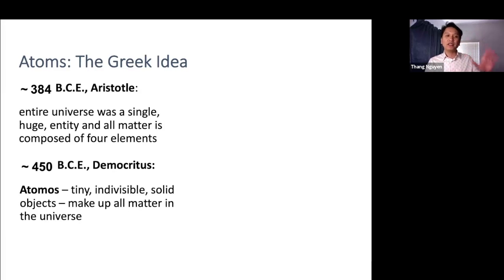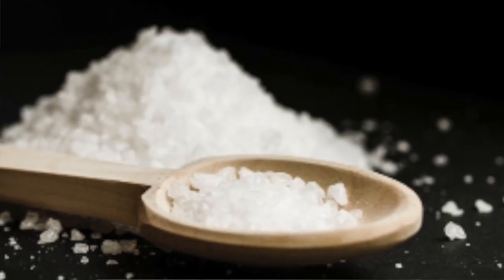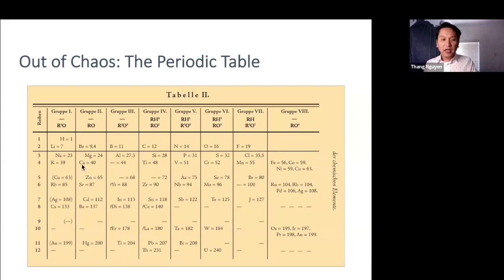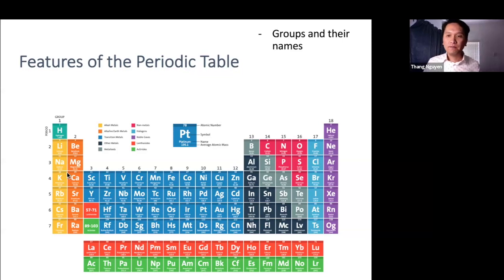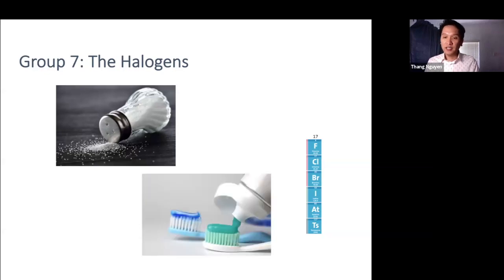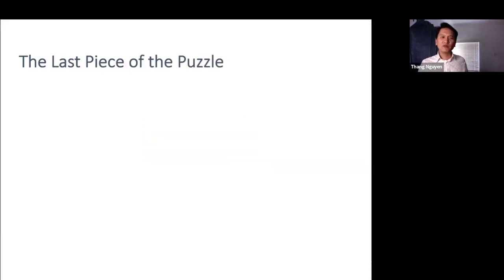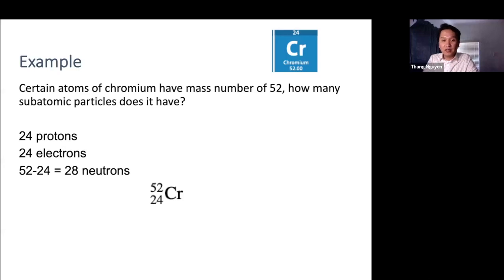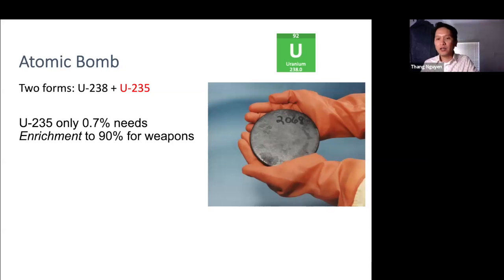Chem 9 Unit 3 Atoms and the Periodic Table